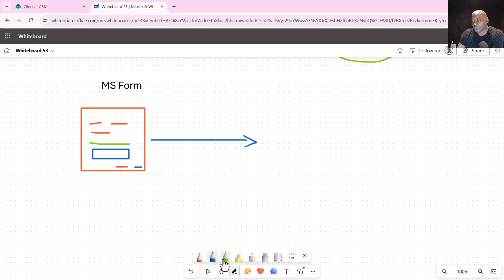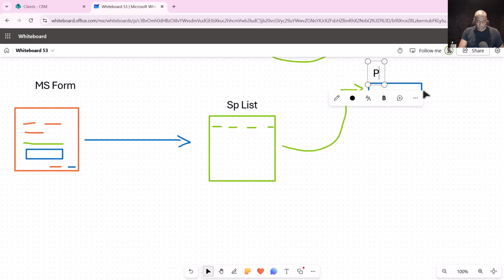A.I. Event Coordinator build in Power Apps